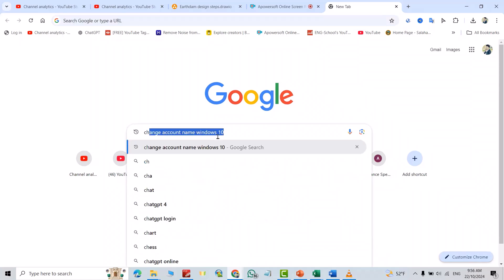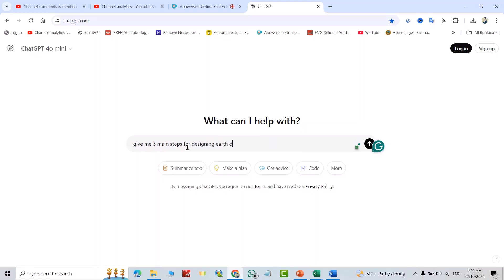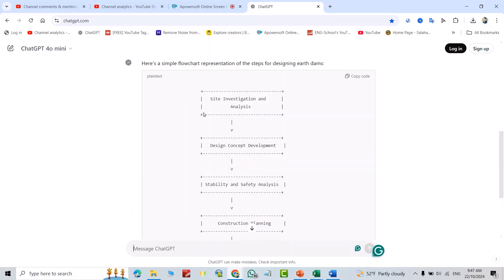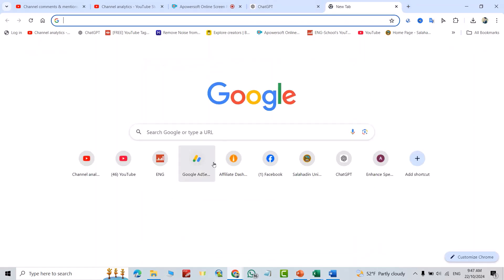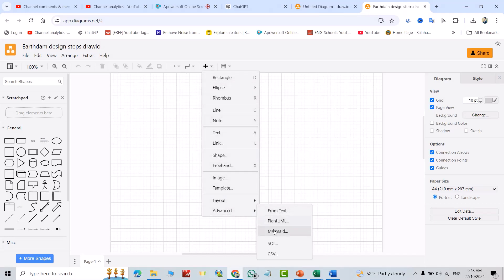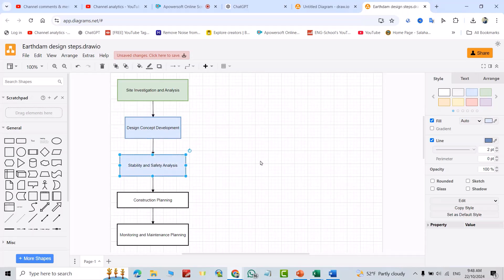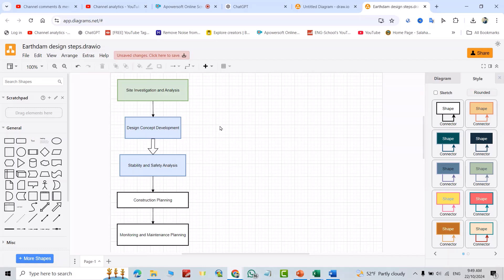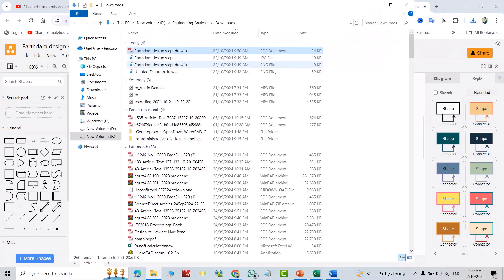How to create Flowcharts and Diagrams with ChatGPT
Unlock the power of visual communication in your projects with our latest video, "How to Create Flowcharts and Diagrams with ChatGPT"! In this engaging tutorial, we'll guide you step-by-step through the process of transforming complex ideas into clear, visually appealing flowcharts and diagrams using the incredible capabilities of ChatGPT.

Whether you’re a student, a professional, or simply someone looking to enhance your presentations, this video is packed with practical tips and tricks to help you streamline your thought process. You'll discover how to harness the conversational abilities of ChatGPT to brainstorm ideas, structure your content, and visualize concepts effortlessly.

Join us as we explore various tools and techniques for crafting diagrams that not only convey your message effectively but also capture your audience's attention. From basic flowcharts to more intricate diagrams, we’ll cover it all. Plus, you'll see real-time examples and gain insights into best practices that can elevate your work.

Don’t miss out on this opportunity to enhance your skills and creativity! Your journey to becoming a visual communication expert starts here!